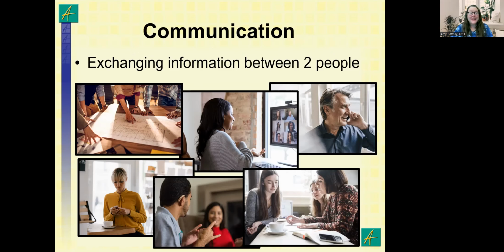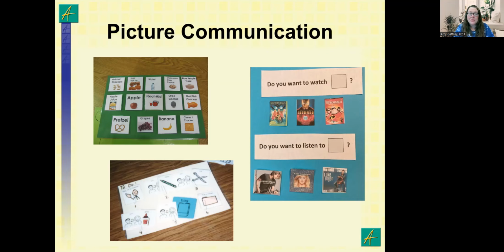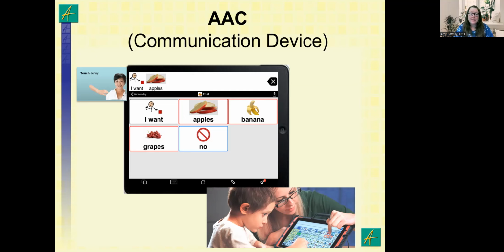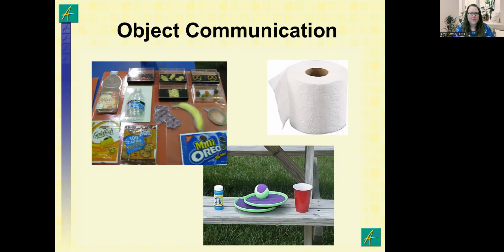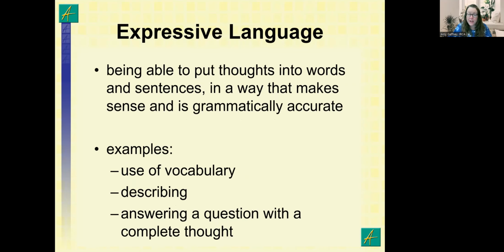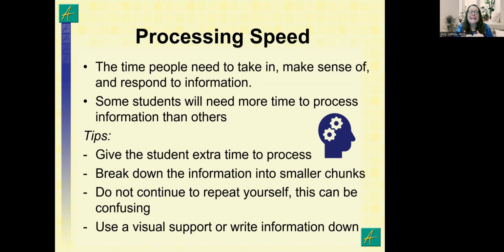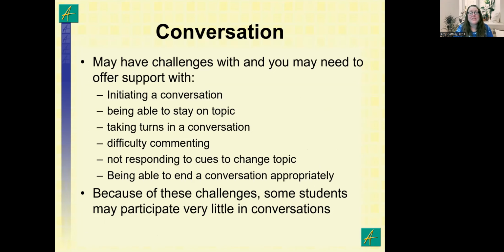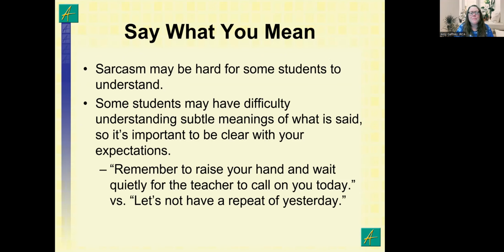Communication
Presented by Amy Gaffney, Educational Consultant

This training discusses the different ways people communicate, along with tips for improving our communication with students.

Written in Collaboration with Daviess-Martin Special Education Cooperative and Indiana Resource Center for Autism